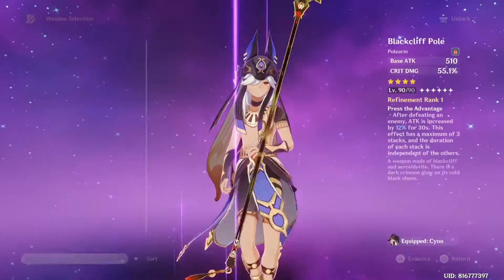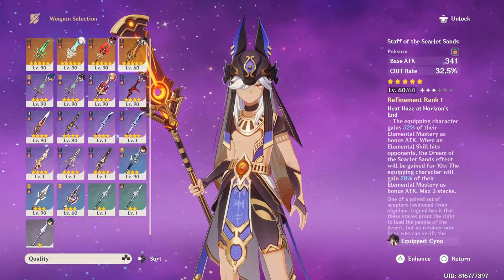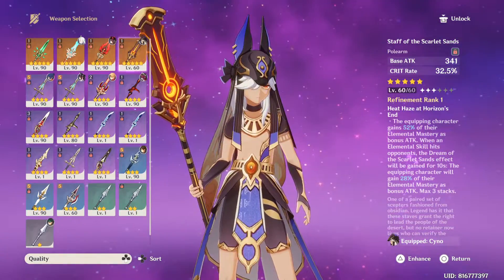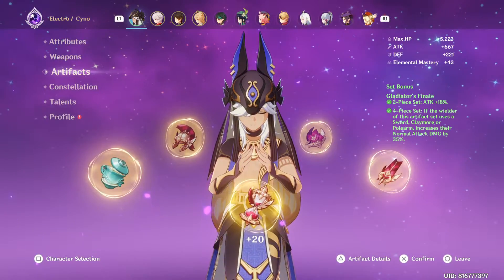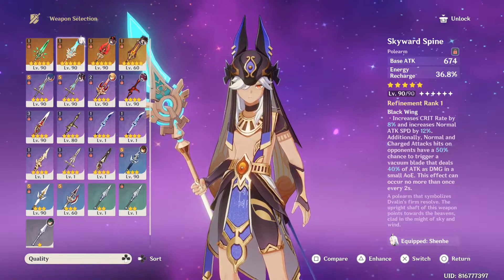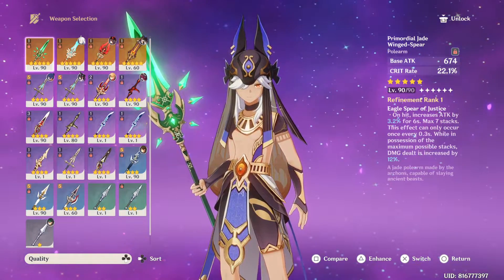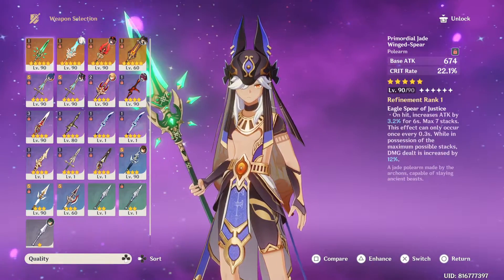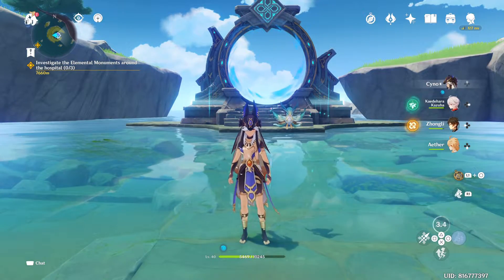CYNO BEST POLEARMS Genshin Impact